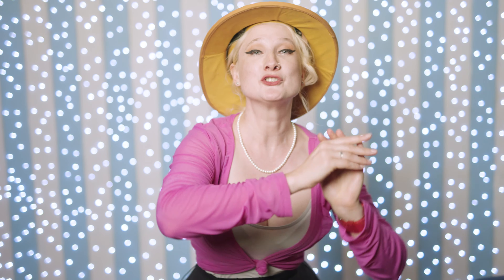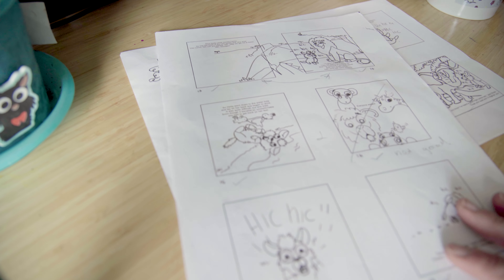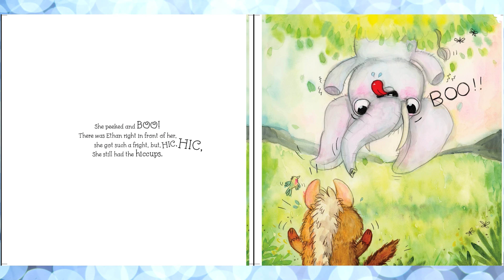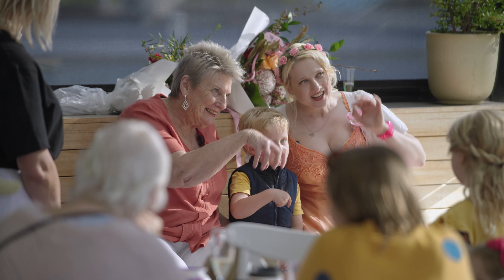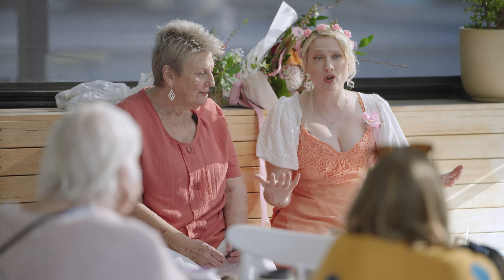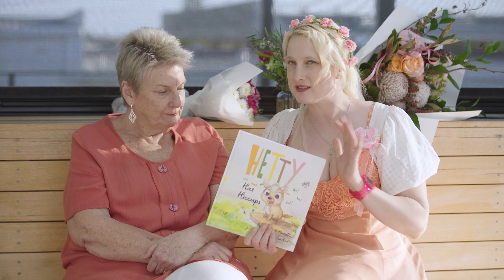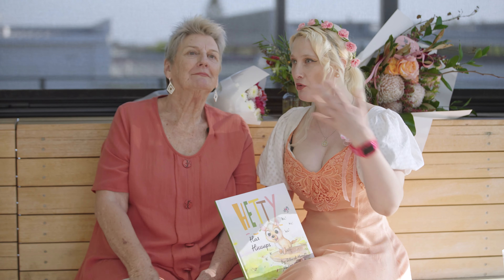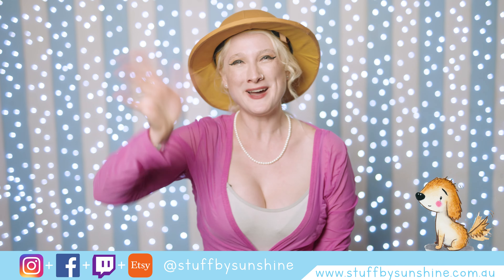Deborah Hassett's Hetty has Hiccups - From Idea to Children's Book Launch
Hello My Lovely Friends and very special new friends!
This is a very exciting episode where we go from the original idea of a childrens book all the way  through to the kids book launch for the amazing Deborah Hassett's Hetty Has Hiccups!
Come with me on an adventure as I run through the whole process from children's book idea, Character design, storyboarding, Watercolour Painting, Book design and of course all the way to Perth Western Australia to finally launch the book.
This is an exciting one because not only is Deborah Hassett one of the most talented authors i've had the pleasure of working with, but she has self published this book! So for any of you out there considering doing this, hopefully this video will give you help in following your self published dream.
Let me take you through some Australian self publishing and the kids book process doing my children’s book illustrator thing. We’re going from idea to final book!
Thank you my beautiful author @deborah_hassett we made MAGIC! ✨

0:00 - Fun Intro Stuff
1:31 - Character Development of a children's book hyena character
2:18 - Storyboarding a Children's Book
2:51 - World Designing and Painting The Environment
2:29 - Designing a Children's Book ie Putting Hetty Together
5:09 - The Book Launch in Perth Western Australia
9:48 - Interview with Deborah Hassett
13:25 - Why you should support independent art and authors

🥰Bio:
Sunshine Is an Australian Childrens book Illustrator, live Streamer and very bad game player. She currently has over 30 books to her name and live streams almost daily.
Sunshine loves art, loves stories and is driven with a passion to bring that love to other people.
If you'd like to talk to sunshine about illustrating your project, please reach out below.

Thankyou for checking out my stuff :)